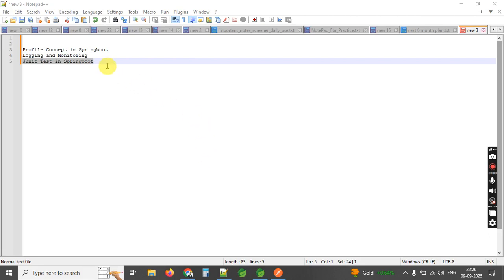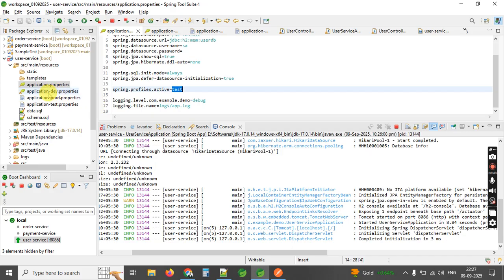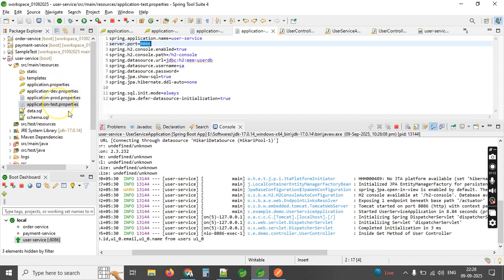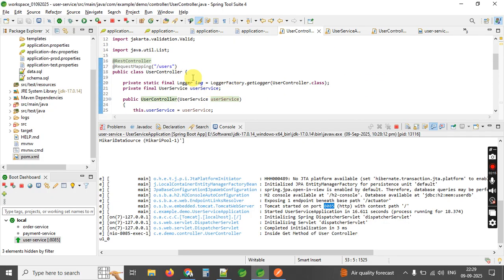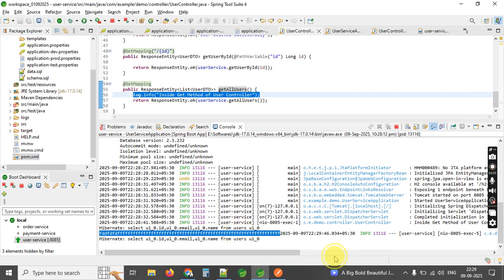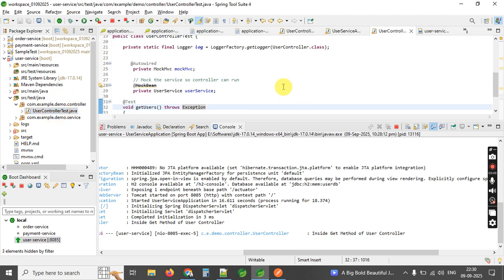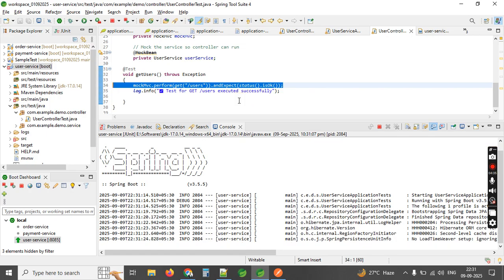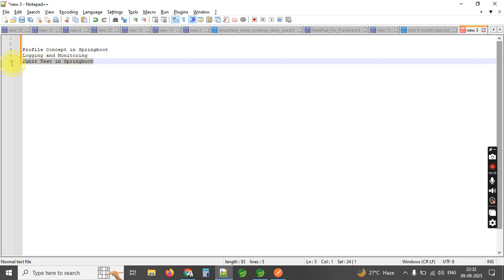Day-8 🚀 Technical Growth Challenge: Profiles, Logging & Testing in Spring Boot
In today’s session, we worked on three key aspects to make our Spring Boot project closer to production-grade:

1️⃣ Profiles – Dev, Test, and Prod environment configs
2️⃣ Logging & Monitoring – better debugging & observability
3️⃣ Basic Testing – using JUnit & MockMvc

We also explored how to view test logs in Eclipse Console and why they are important.

👉 Tomorrow, we’ll enhance this with more monitoring and microservices readiness.

🔔Follow  करा 👉 @Reader_VikasM for daily insights on books 📚 + PersonalGrowth 🚀 + SelfImprovement 💰